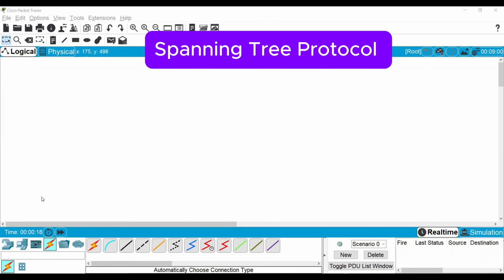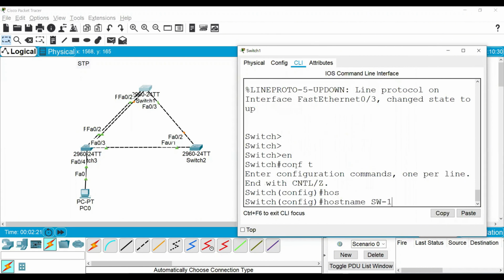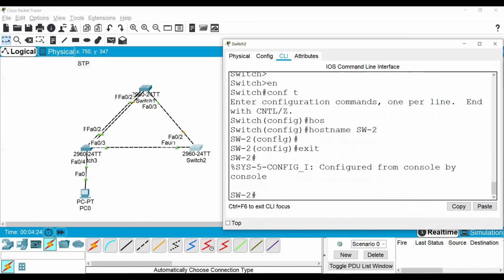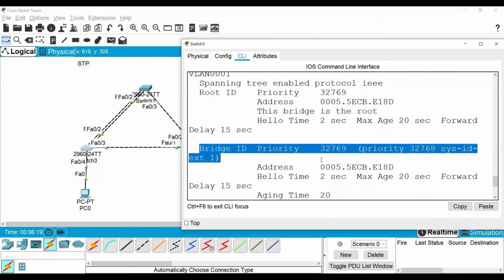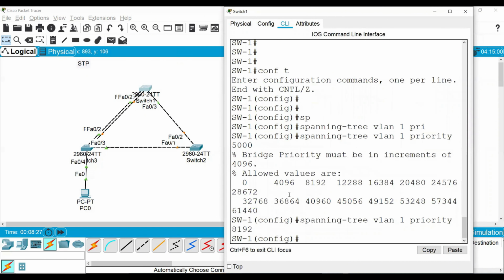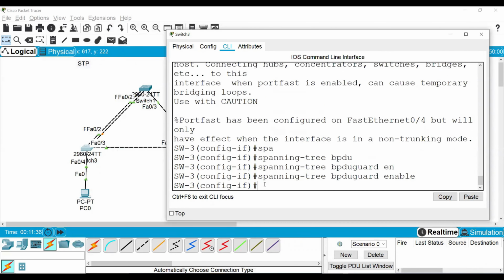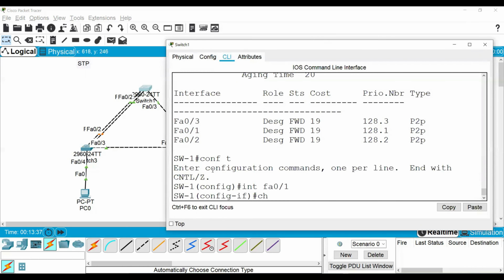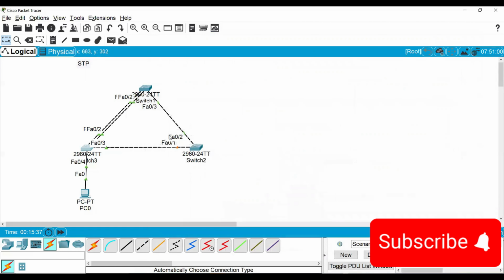CCNA 200-301 | Module 20 | How to configure Spanning Tree Protocol (STP)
How to configure STP ?
How STP function in Cisco switching network environment ?
How to configure Root Bridge, Designated Port, Root Port, BPDU guard, STP Cost ?